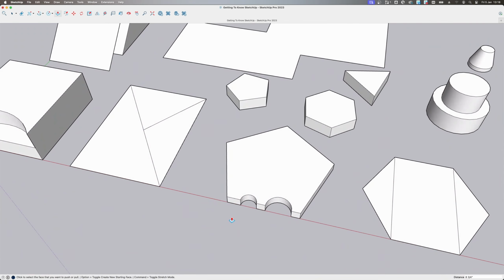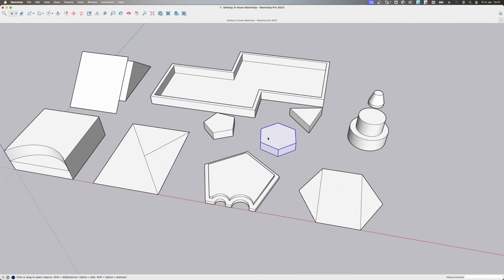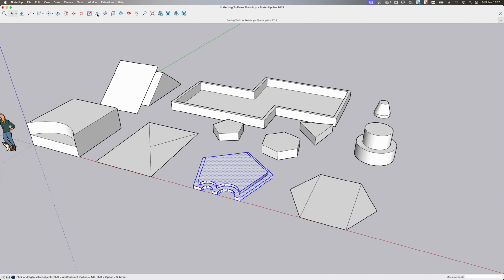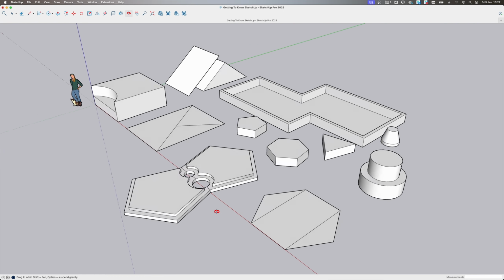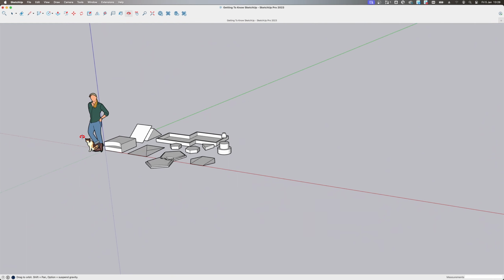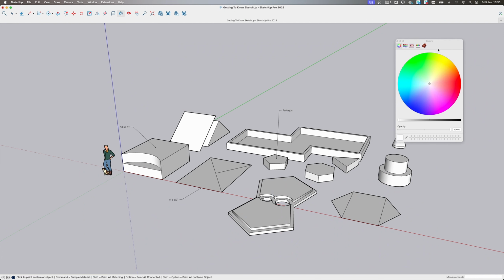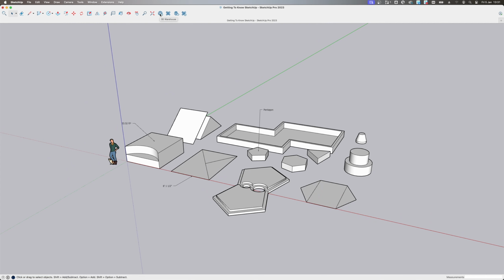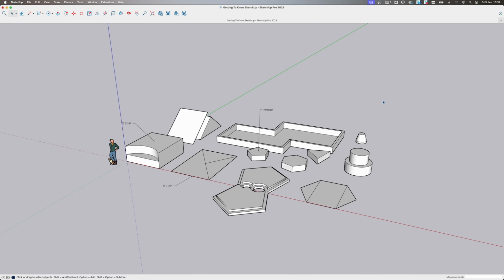Getting to Know SketchUp (Part 2/2)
This is part two of CAD Software Direct’s quick look at the default tools in SketchUp. Missed part 1?